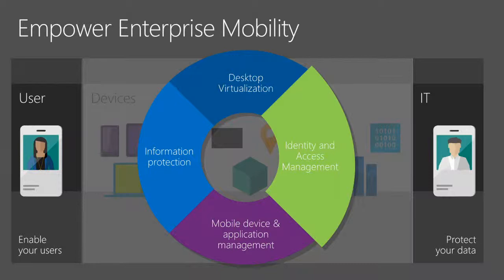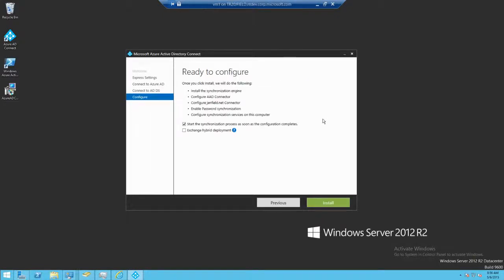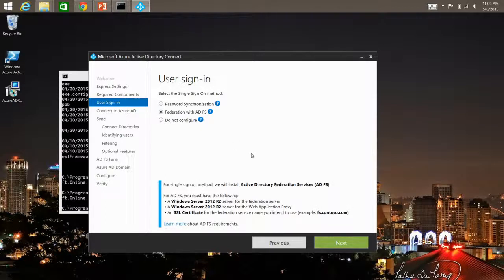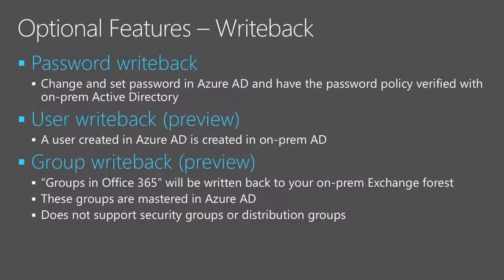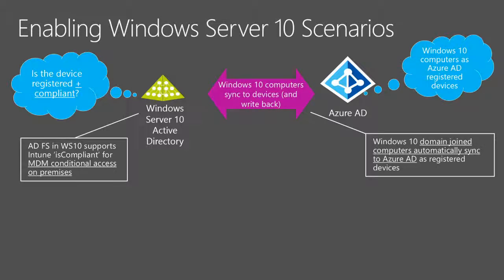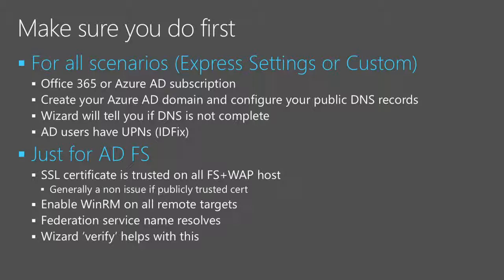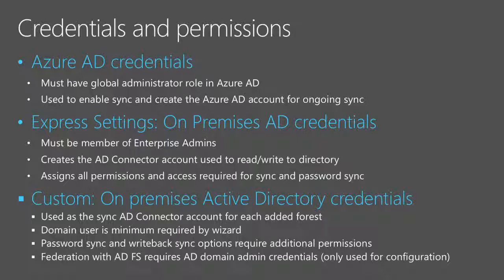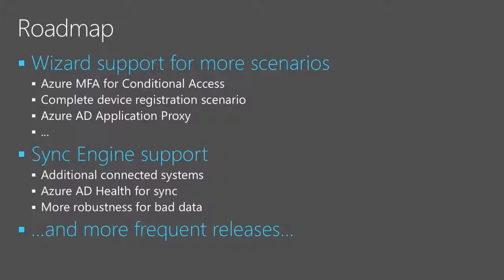Microsoft Ignite 2015 Extending On Premises Directories to the Cloud Made Easy with Azure Active Dir